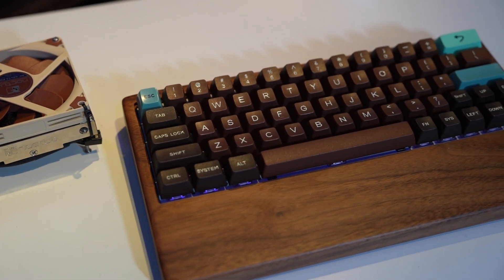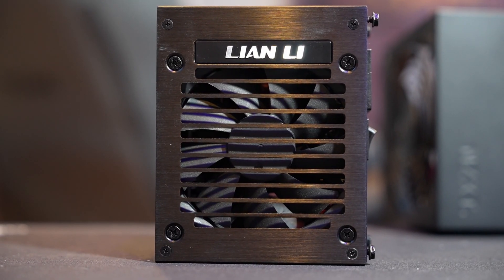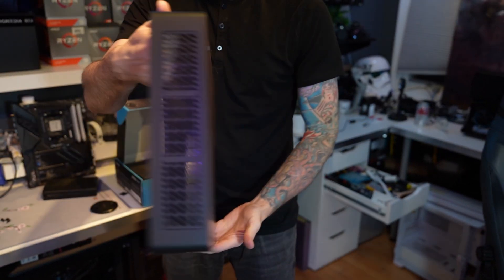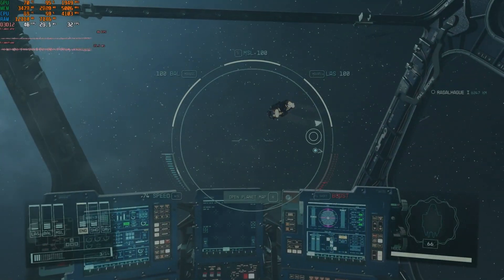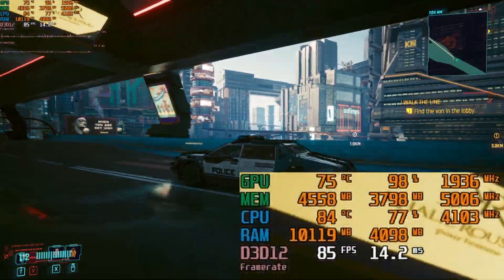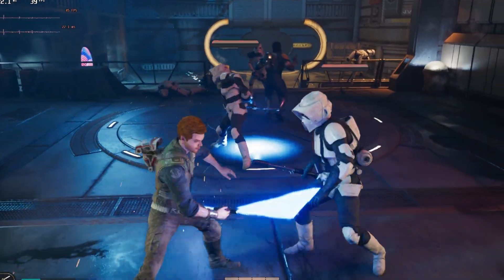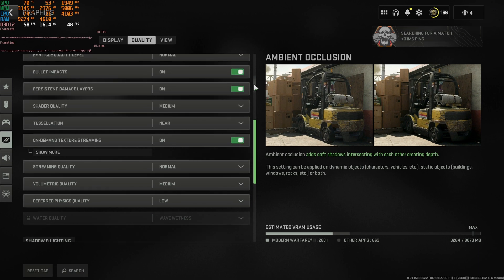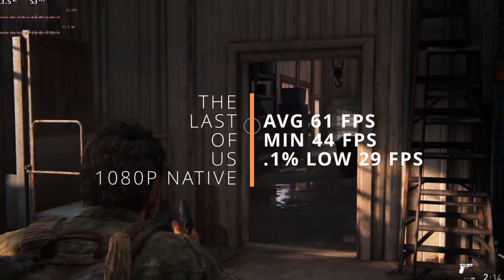The GTX 1080 in 2023 | Retro Themed SFX FULL Build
Today we have another build, more basic components, with some new hardware, and some older hardware aimed at a $400 USD Budget.

 I wanted to copy the look of the keyboard featured in the video, and also test out the EVGA 1080 in 2023 to see how well it performs against modern AAA PC titles from the last few years.
The 1080 is still one of the best bang for the buck cards on the used market, is should be looked at for those looking to make budget orientated pc builds.
-KJ
___________Contents____________
0:00 Intro
0:46 Part Selection
1:12 The Build
3:20 Quick Wrap
4:26 Finished Product
5:06 Where I am testing the PC
5:28 STARFIELD
6:42  CYBERPUNK 2077
8:09 JEDI SURVIVOR
9:24 RED DEAD (RDR2)
10:59 COD MW2
11:50 THE LAST OF US
13:04 Outro